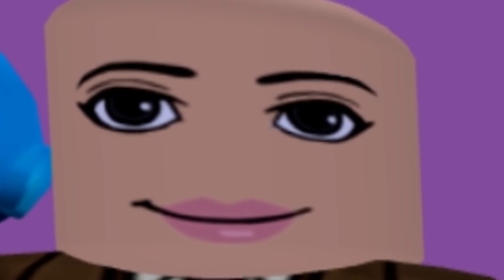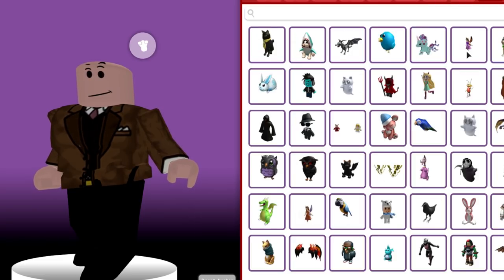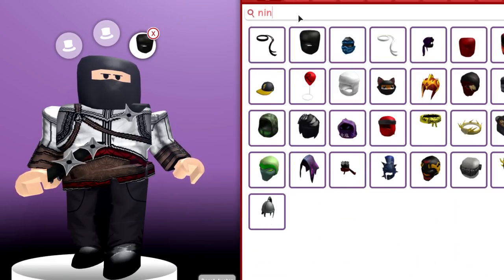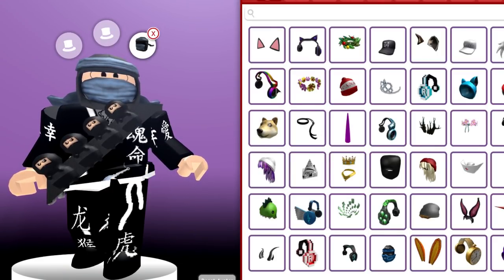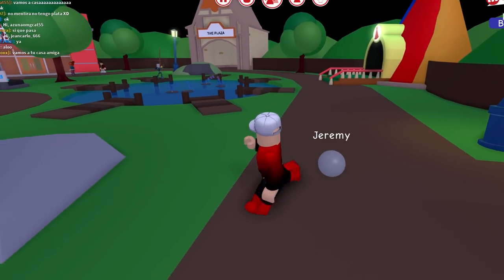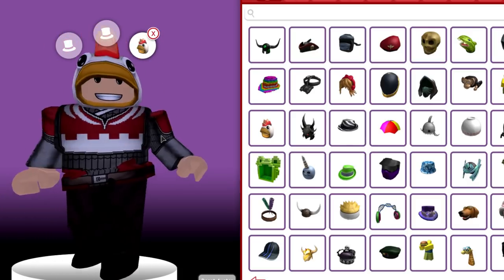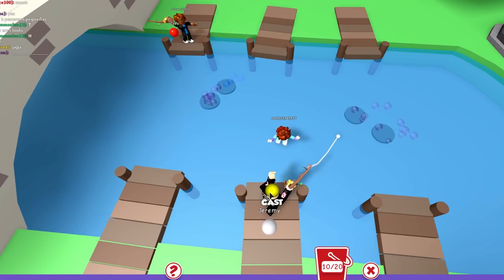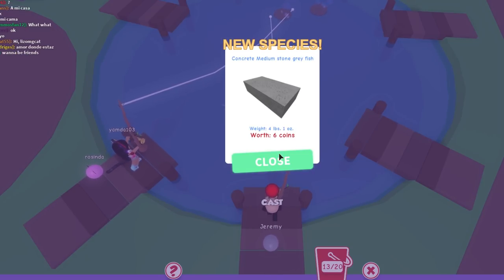ROBLOX HOW TO GET EVERY CATALOG ITEM FOR FREE! Roblox getting free unlimited items!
In todays video, Ill show you a way that you can get every roblox catalog item for free!

Roblox Channels

►  Coming soon
►  Coming soon